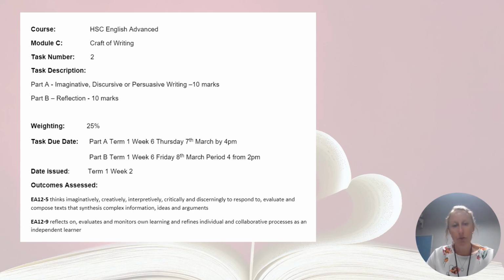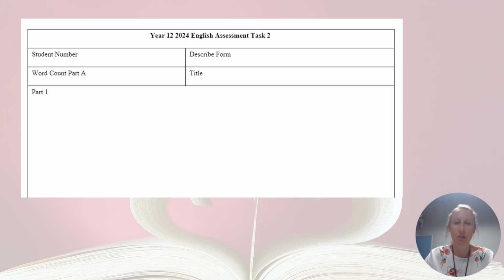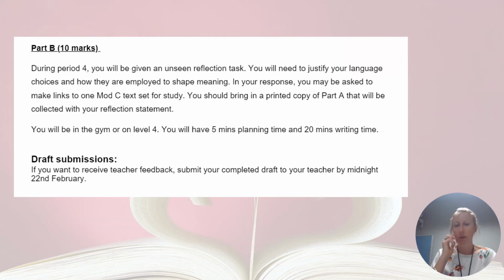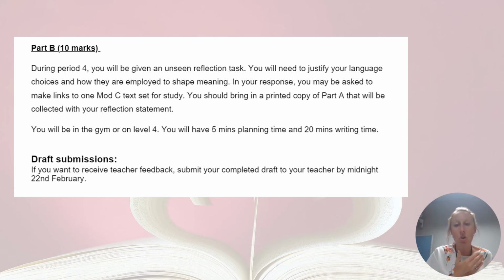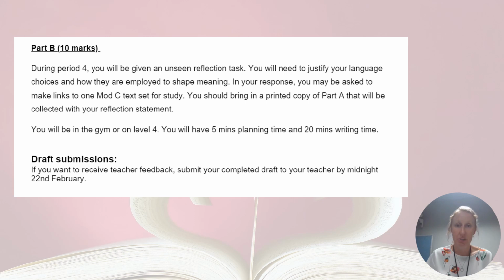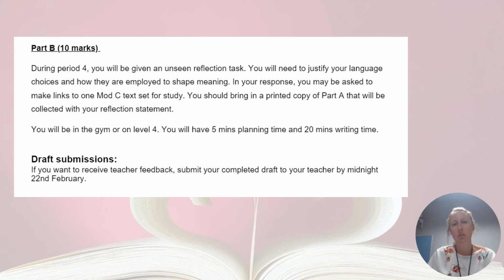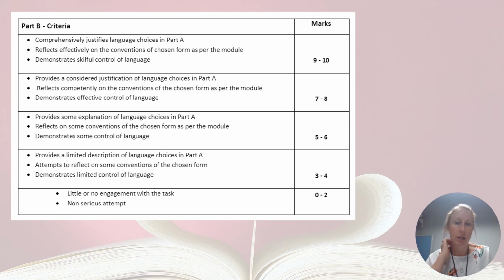Year 12 English Advanced Task 2 2024